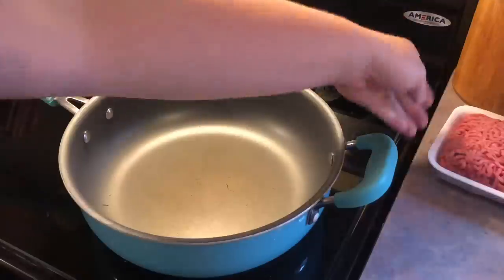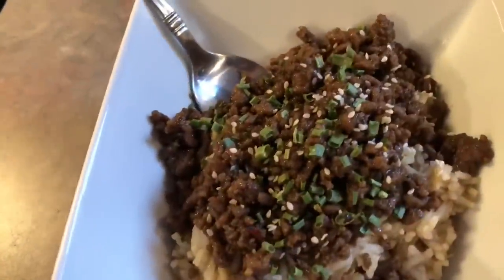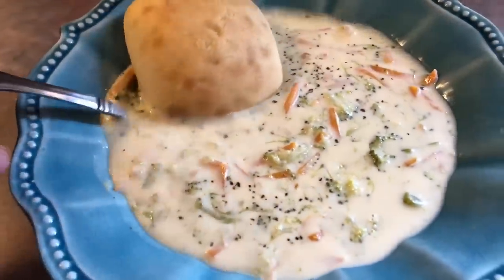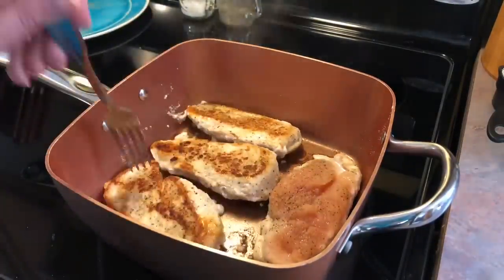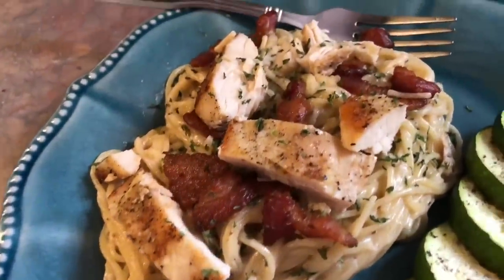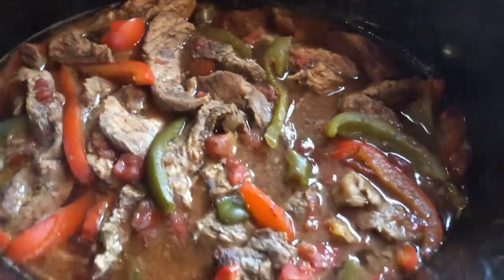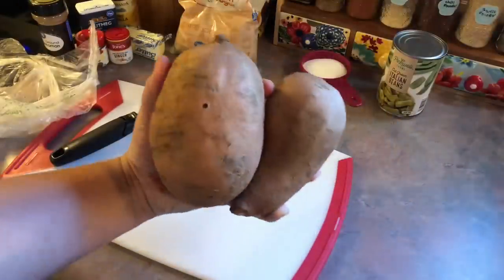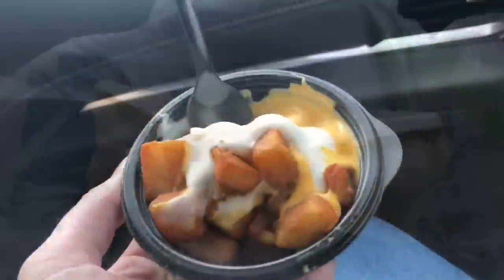What’s for Dinner?| Easy Family Meal Ideas| August 19-25th, 2019